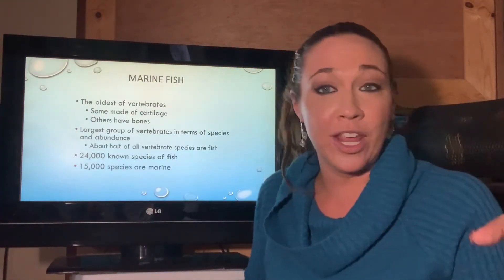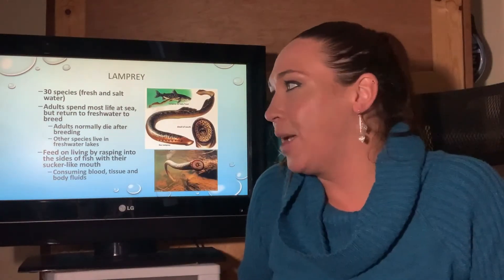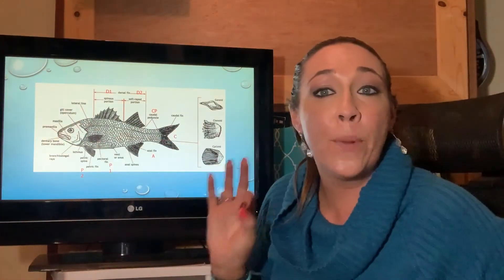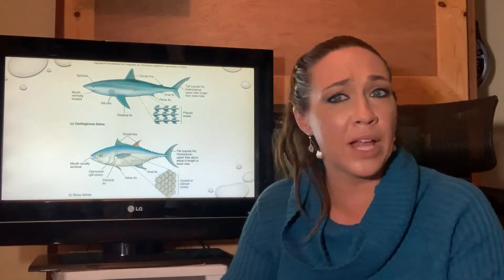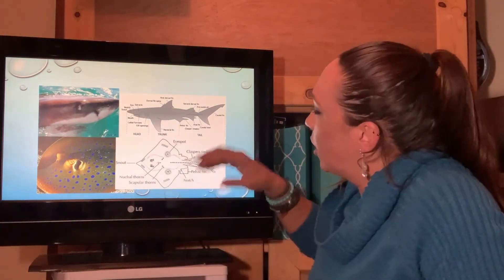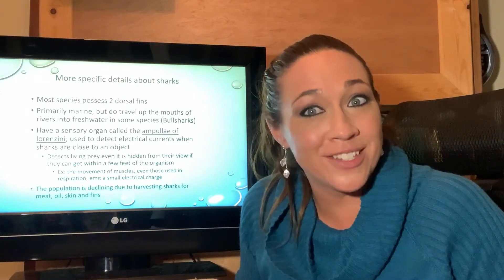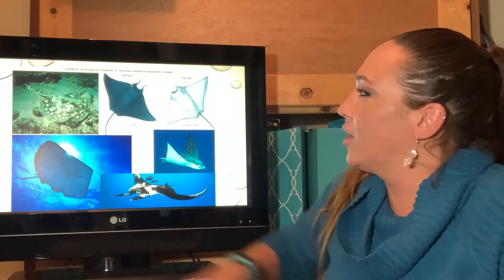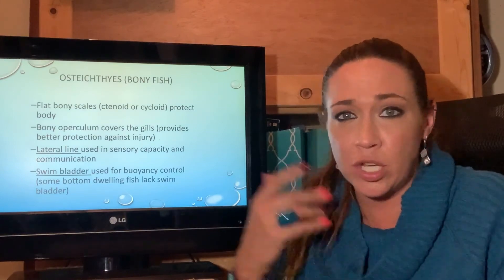Fishes Part 1